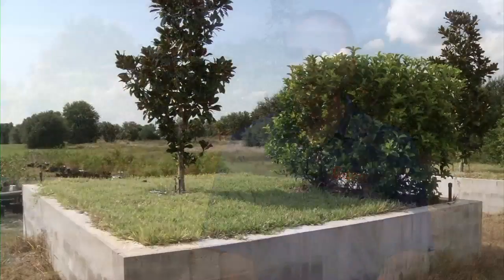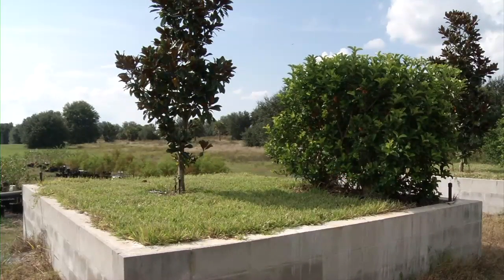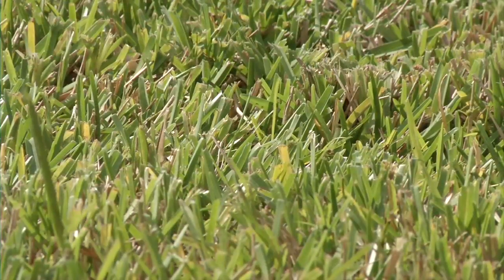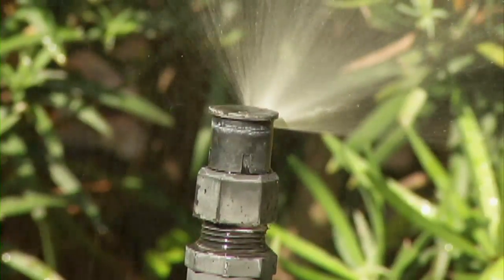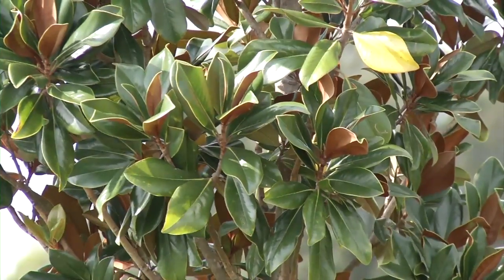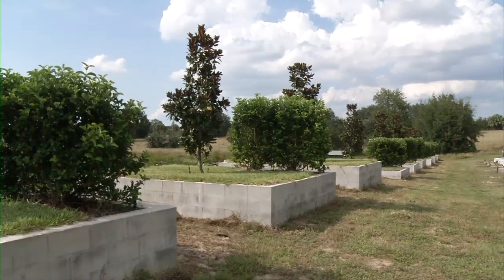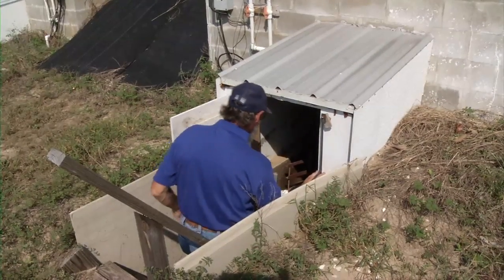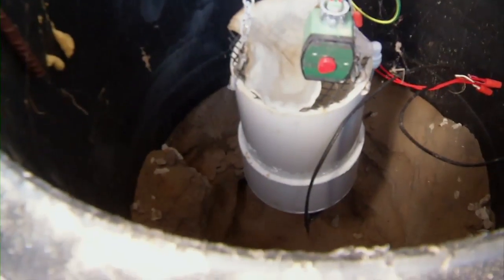UF/IFAS Research - Irrigation Study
A new irrigation study shows that many Florida landscapes may be receiving considerably more water than they need to be visually appealing.  Researchers with U-F's Environmental Horticulture, Agronomy and Agricultural and Biological Engineering departments set up established, mixed species landscape test plots with turf-grass and ornamental plants. They then controlled the amount of water the plots received, collected any runoff and monitored their visual appearance. Results showed that established landscapes could maintain good appearance with up to 40-percent less irrigation than recommended levels.